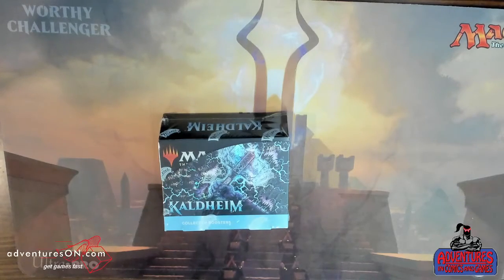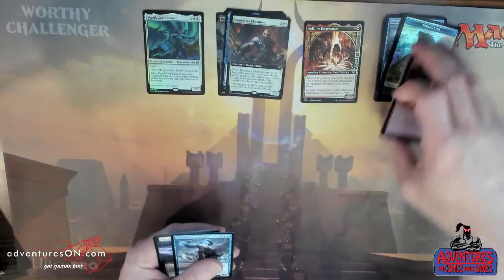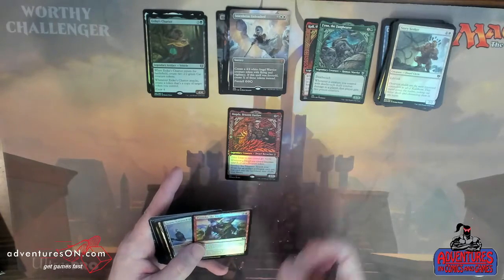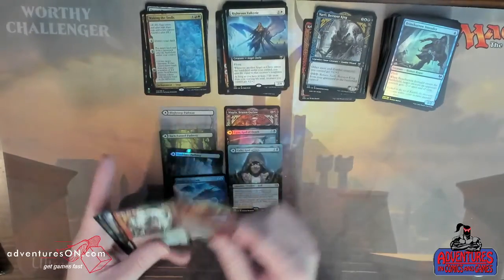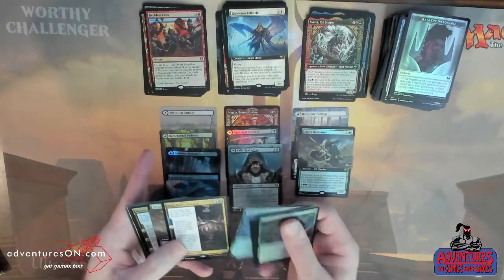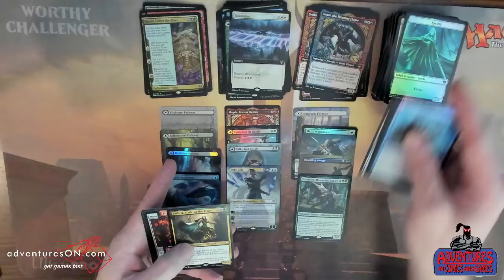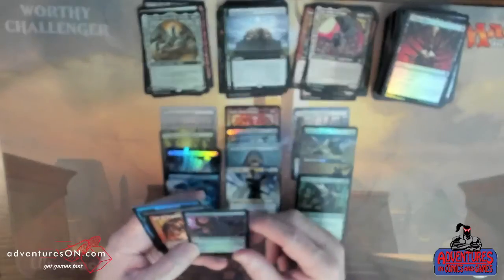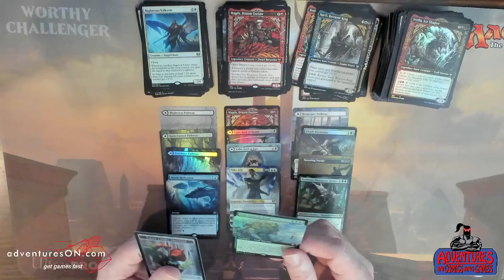Let's Open Another Kaldheim Collector Booster Box!!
We just can't get enough of this set. Super excited to see what happens with this set once the Standard rotation happens!